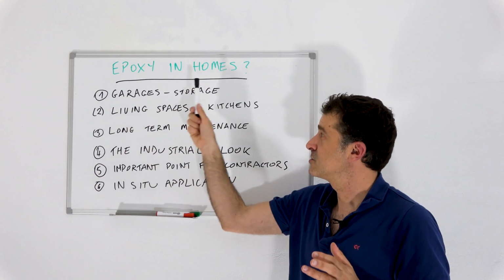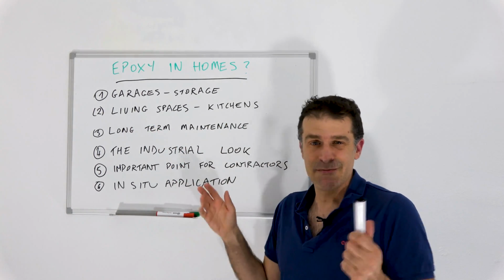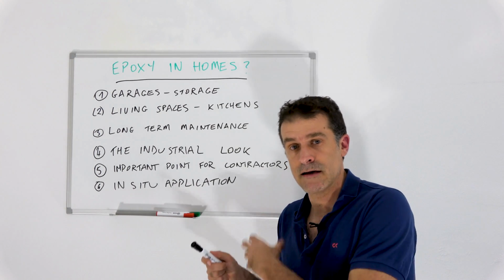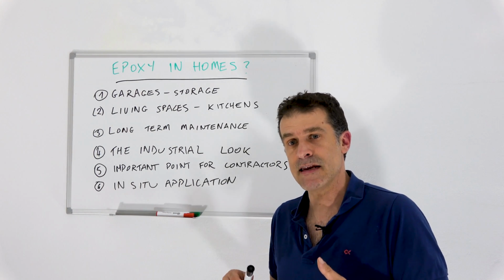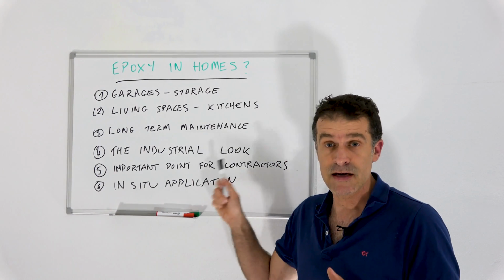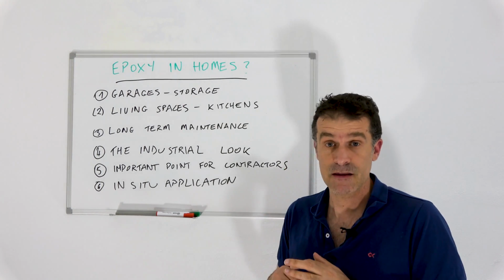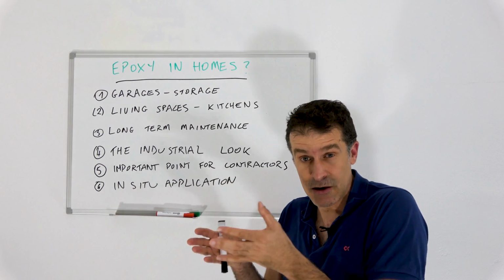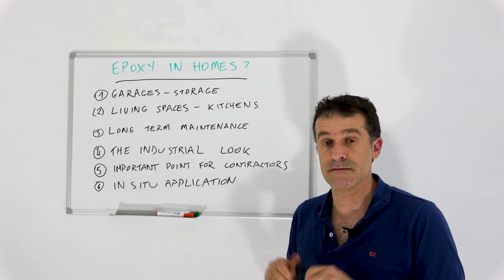Epoxy Flooring in Homes: Should you do it?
I get approached by many home owners and architects inquiring about installing epoxy flooring in homes. I don’t mean coating garage floors or storage rooms (which is quite common) but coating the key living areas of a home such as the living room, bedrooms and the kitchen. Epoxies create that glossy seamless finish that can make the living space of a home look very impressive